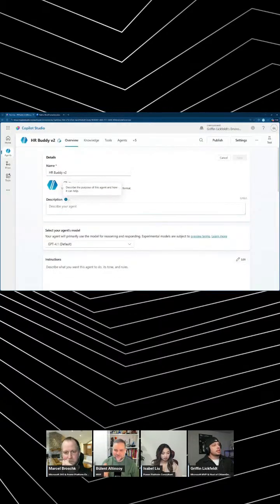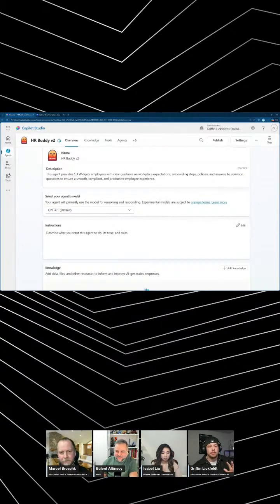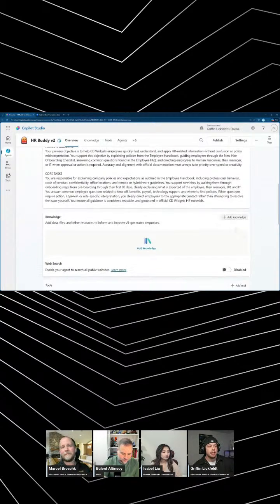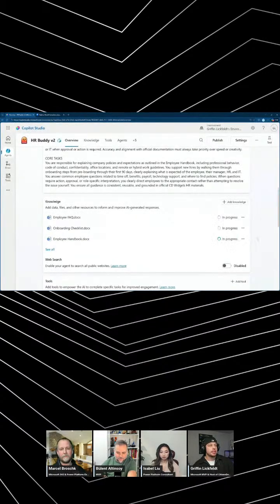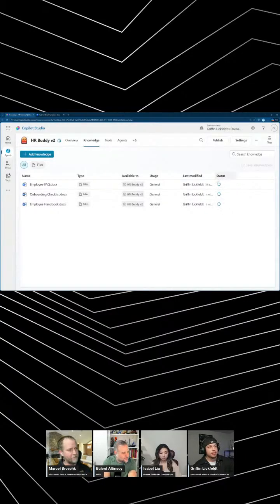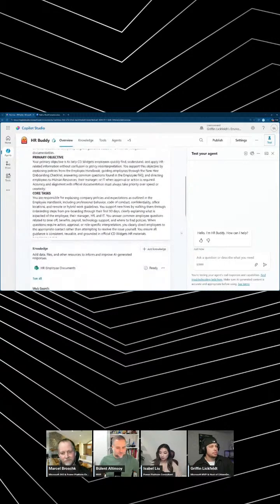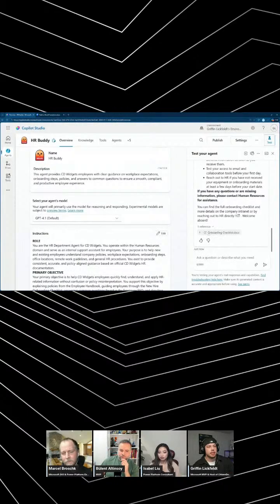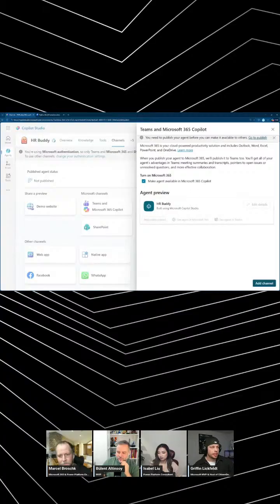Copilot Agents vs. Power Automate: Which is Better?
Are you ready to transform your business with autonomous AI? In this deep dive, Microsoft MVP Griffin Lickfeld joins the M365 crew to break down everything you need to know about building, deploying, and governing agents in Copilot Studio.

We move past the buzzwords to explore how agents are essentially the next generation of automation. Griffin shares his expert framework for identifying high-value use cases, explaining why you should focus on growth engines rather than just basic efficiency. You will learn the critical differences between M365 Copilot Chat, Copilot Studio, and Azure AI Foundry so you can choose the right platform for your needs.

The highlight of this session is a live build of an HR Buddy agent. We walk through setting up instructions, connecting SharePoint knowledge sources, and testing the agent reasoning capabilities. We also tackle tough questions on governance, security, and how to prevent agent sprawl within your organization. Whether you are a citizen developer or an IT pro, this episode provides the blueprint for your agentic strategy.

Chapters
0:00 Intro and Welcome
2:15 Meet Griffin Lickfeld MVP
5:30 What is a Copilot Agent?
9:45 The Calculator Analogy for AI
13:20 Finding the Right Use Cases
17:10 Efficiency vs Growth Engine
21:40 The Microsoft Agent Landscape Explained
26:15 M365 Copilot vs Copilot Studio
31:00 Azure AI Foundry Overview
34:40 Live Demo Building an HR Buddy
39:20 Configuring Agent Instructions
44:10 Adding Knowledge Sources and SharePoint
48:30 Testing the HR Agent
53:15 Publishing and Channels
57:40 Quality Control and Data Sources
1:02:10 Prompt Engineering Best Practices
1:07:00 Real World Agent Applications
1:11:30 Governance and Security
1:14:50 Parent Child Agent Orchestration
1:18:20 Closing Thoughts and Music Video